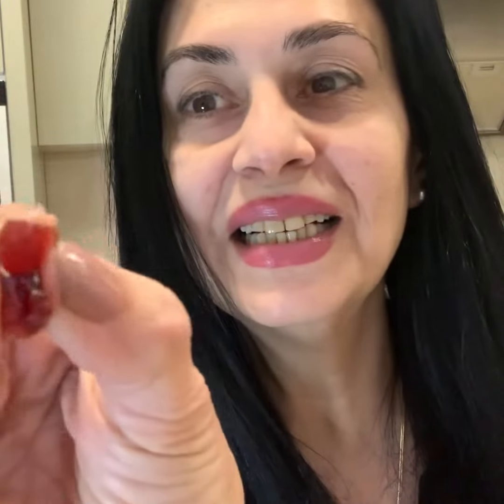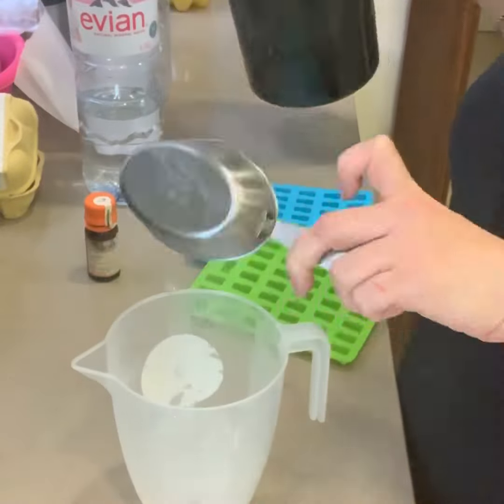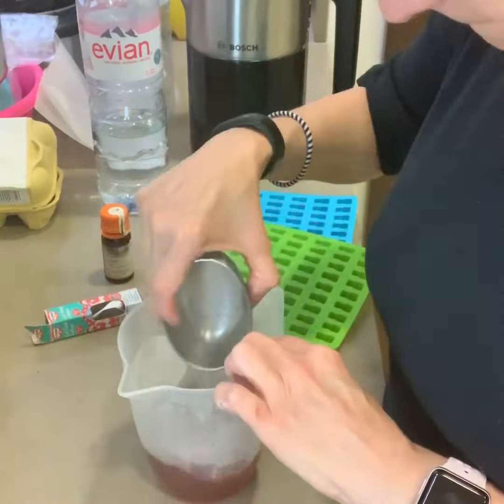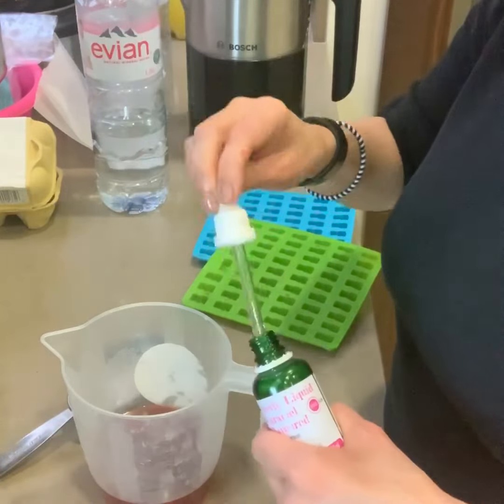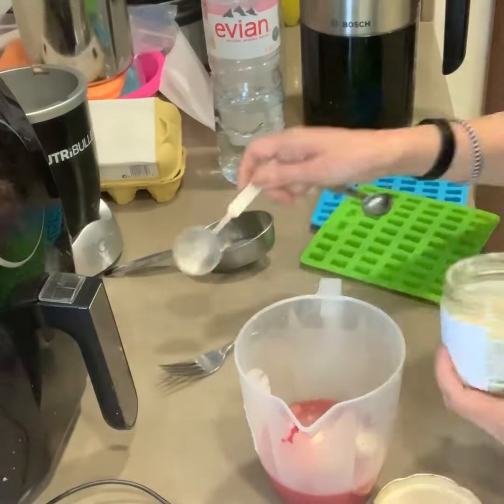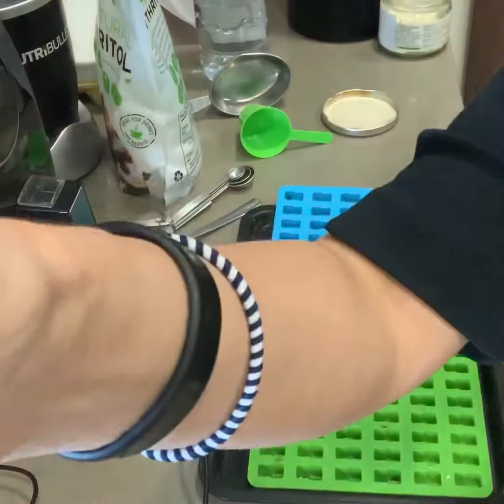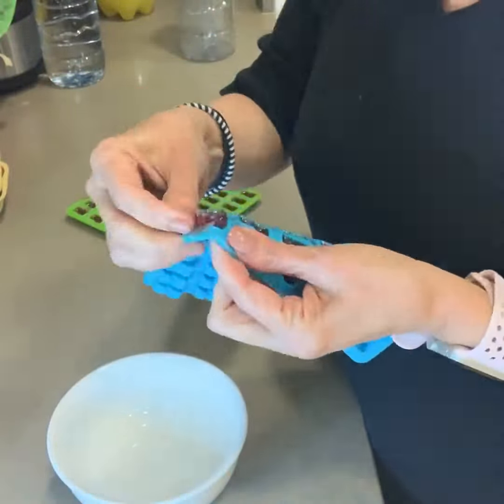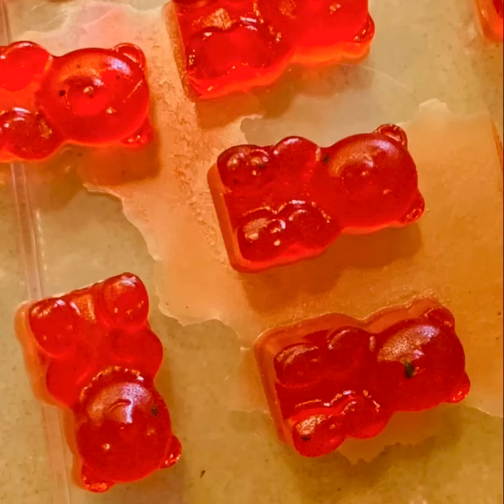KETO GUMMIES/LOW CARB GUMMIES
A quick and easy recipe for GUMMIES ...a great snack to carry along with you when you have those sugar cravings and they are healthy too !!!...cheers

Ingredients :
2 packets infusion flavoured tea bags
3 tbsp Gelatin
1 cup Hot water
10-15 drops Stevia drops
A few drops Food colouring
A few drops Orange extract /lemon extract according to the Color of your gummies